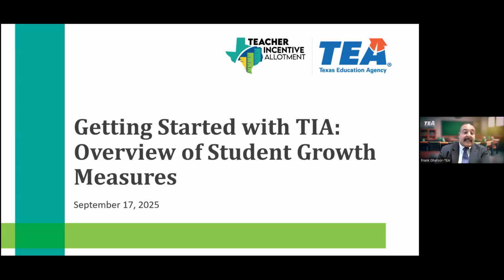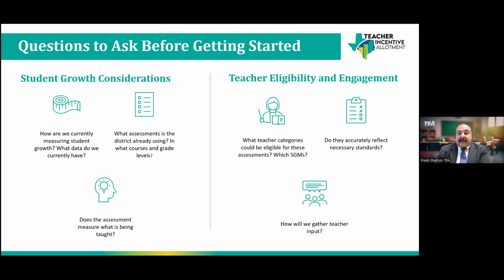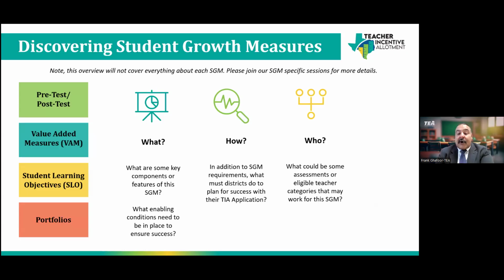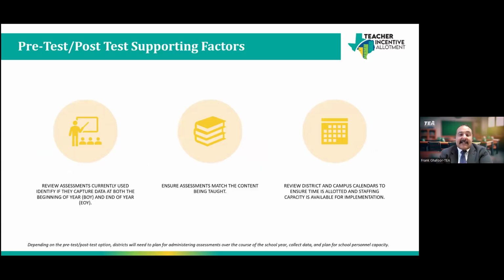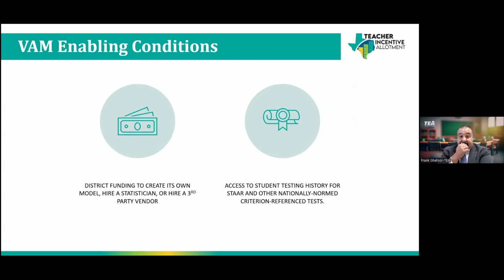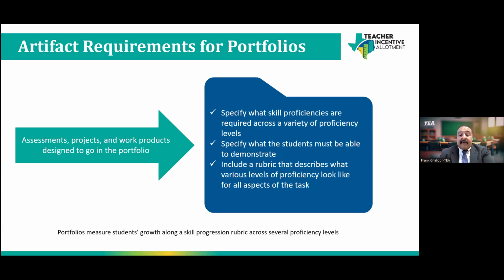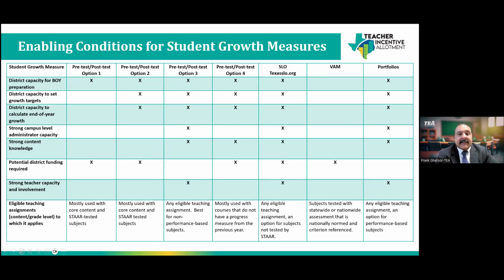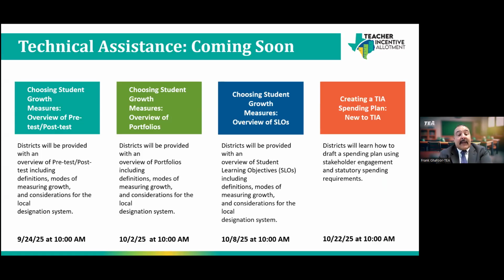Overview of Student Growth Measures